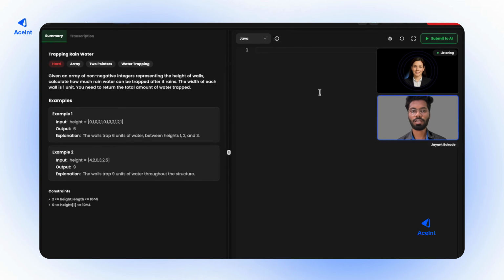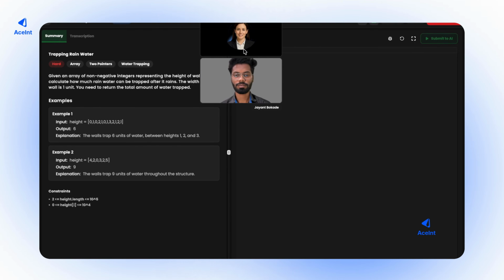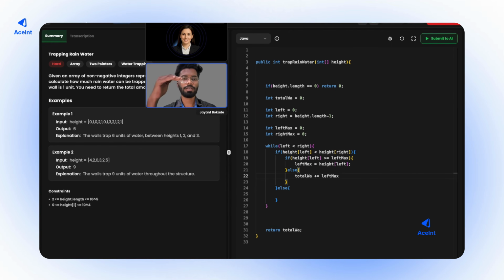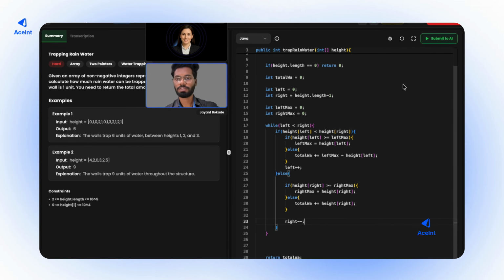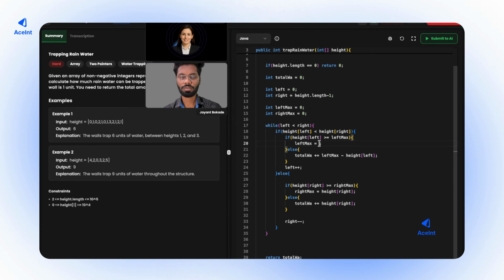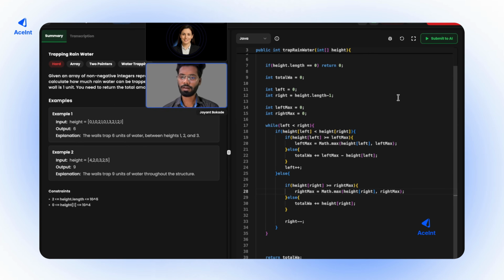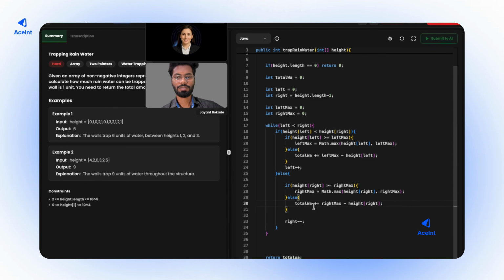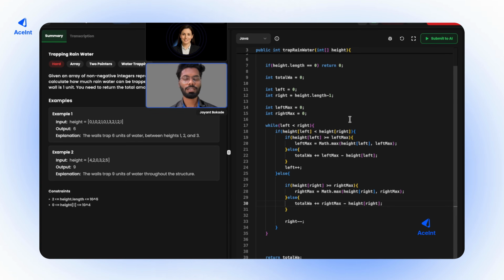AI Coding Interview Demo — Backend Engineer SDE II Screening | AceInt.ai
AceInt.ai just conducted a real first-round DSA
interview on one of the most asked coding problems
in MAANG interviews.

1. No human interviewer.
2. No scheduling.
3. No prep call.
The AI asked, adapted, debugged, and evaluated
the candidate entirely on its own.

— AceInt.ai is generating role-specific DSA questions for a Backend Engineer (SDE II)
— The AI is guiding the candidate from brute force all the way to the optimal two-pointer solution
— Live debugging — AI catches a logic error in the candidate's code and guides correction
— The Evidence Report generated after the session with score, breakdown, and hiring verdict

THE PROBLEM AceInt SOLVES -

1. Technical recruiters lose hundreds of hours every year running first-round DSA interviews manually.
2. Every interviewer asks different questions.
3. Every candidate gets evaluated on different criteria.
4. Scheduling alone adds 5 to 7 days to every hire cycle.

AceInt eliminates all four problems simultaneously.

HOW ACEINT WORKS

Step 1: Post a job in under 10 minutes.
Step 2: AI screens and scores every resume automatically.
Step 3: AI shortlists candidates above your threshold.
Step 4: AI sends interview invites — candidates join 24/7 at their own convenience.
Step 5: AI conducts the full structured technical interview.
Step 6: Evidence Report lands in your inbox instantly.

You make the final call with complete confidence.
From job post to hire-ready decision in 48 hours.

WHAT THE EVIDENCE REPORT INCLUDES

— Overall score out of 100
— Skill-by-skill breakdown
— Communication and reasoning assessment
— Full interview transcript
— Proctoring report with integrity signals
— AI verdict: Strong Hire, Weak Hire, or Reject

WHO THIS IS BUILT FOR

— Engineering managers are losing hours to the first round of DSA screening
— HR teams are hiring backend engineers without technical expertise to evaluate them
— Startups scaling engineering teams fast
— Mid-market IT/non-IT companies hiring 50 or more roles per year
— Candidates preparing for the MAANG-level
  backend interviews

TRY ACEINT FREE

Your first AI interview runs within 24 hours of signup.

Want to see AceInt interview a candidate for your
Specific role and tech stack live?

TIMESTAMPS
00:00 — Introduction and problem statement
02:45 — Two-Pointer optimal solution — live coding
04:00 — AI catches logic error — live debugging
04:45 — Candidate corrects and dry runs the code
05:30 — Corrected solution submitted
06:00 — Time and Space complexity analysis

ALSO WATCH